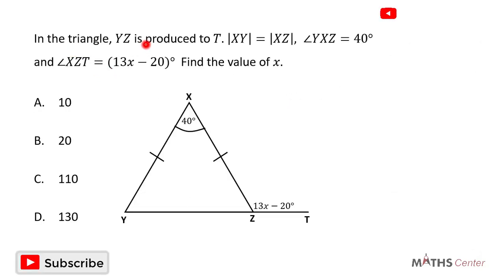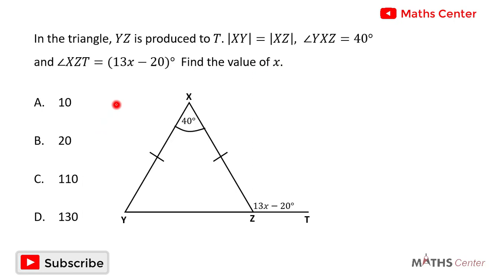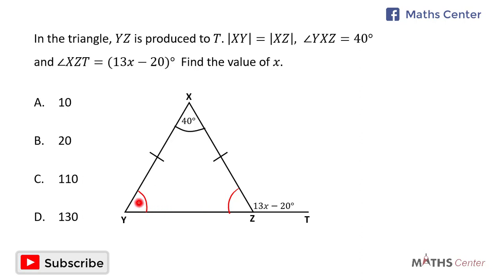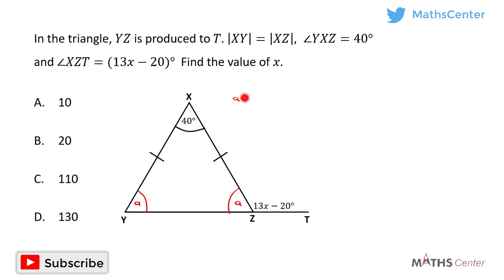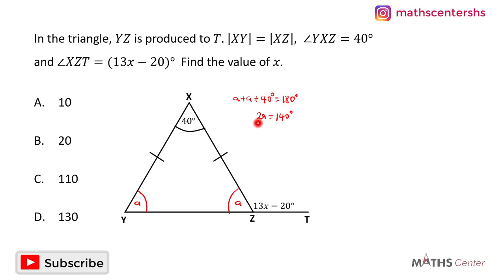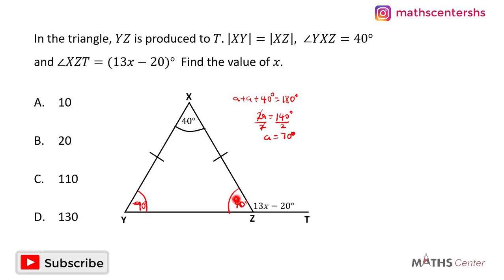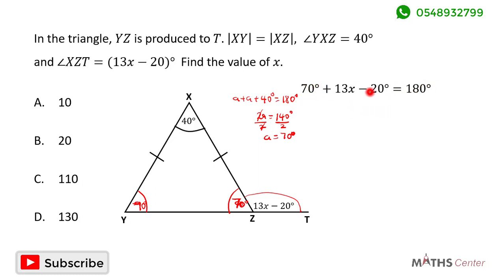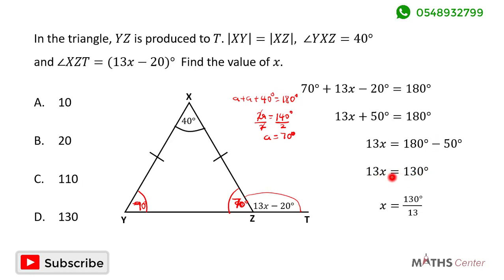Plane Geometry | Likely Examination Question | Maths Center